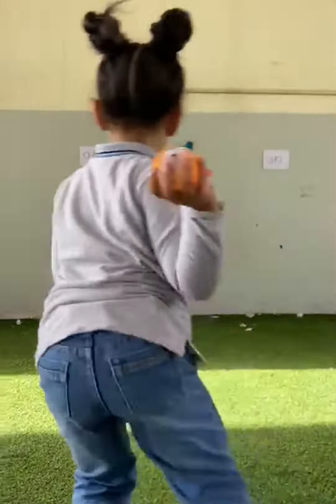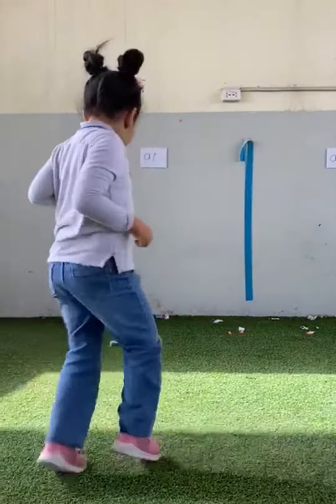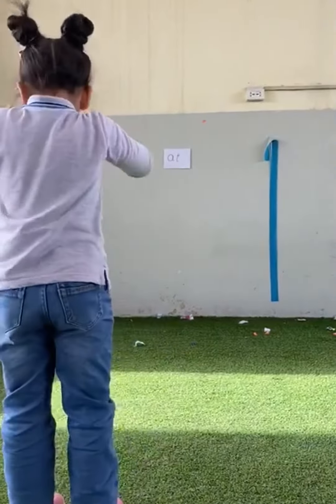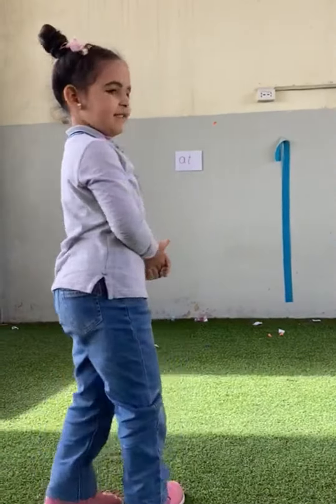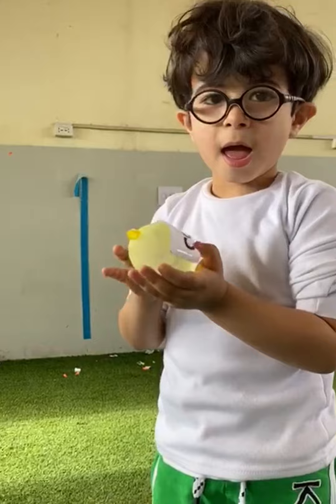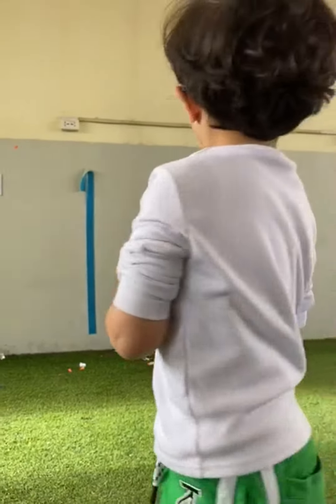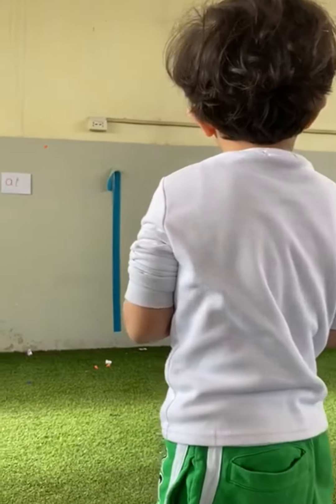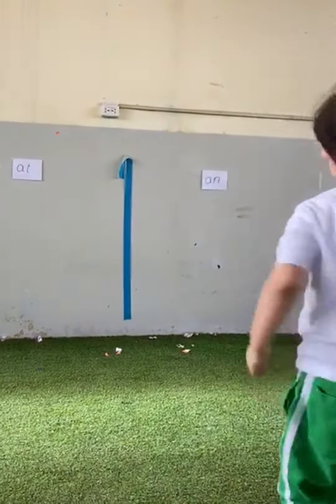نشاط البالون المائي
قدمت الأستاذة منال نشاط البالون المائي للصف التمهيدي يوم الخميس الموافق 23/12/2021، في الملعب الخارجي لمدرسة أجيال الحصان بالدمام، هدف النشاط لتدريب الطلاب قراءة عائلة كلمات: at, an.
وذلك من خلال قراءة الكلمة ثم تصنيفها لأي اتجاه تنتمي هذه الكلمة ورميها في الاتجاه الصحيح.
أجيال الحصان العالمية تدمج المتعة بالتعليم لضمان أسلوب تعليمي ممتع ومفيد.

Water balloon activity
Ms. Manal presented the water balloon activity for KG 3 class on Thursday, December 23, 2021, in the playground of Ajyal Al-Hussan School in Dammam. The purpose of the activity is to train students to read the family words: at, an.
And that is by reading the word and then classifying it in which direction this word belongs and throwing it in the right direction.
Ajyal Al-Hussan combines fun with education to ensure a fun and informative learning methods.